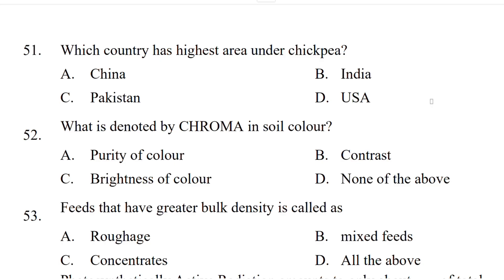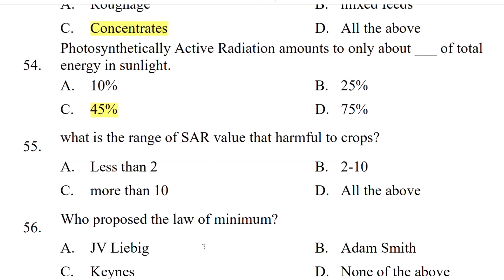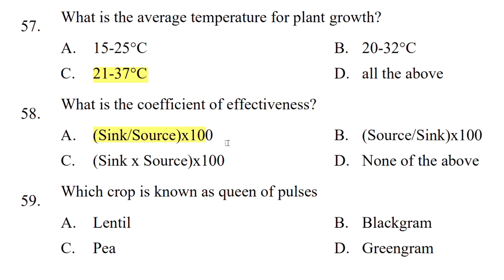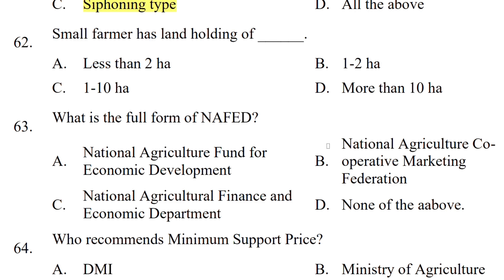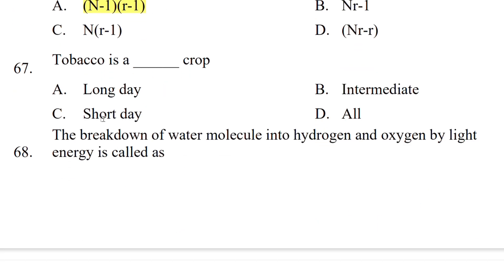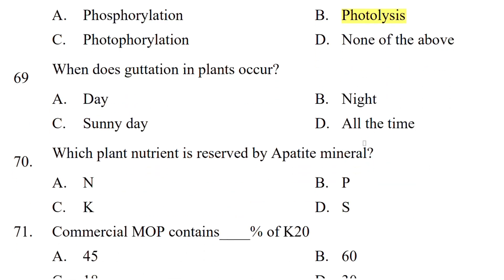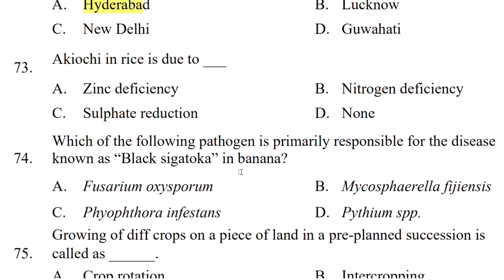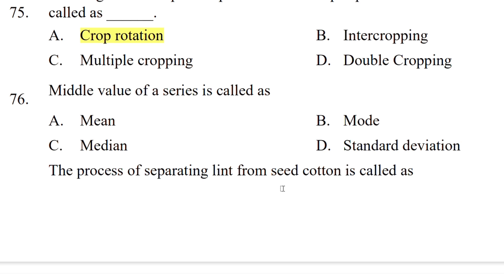CAU Imphal Important Agriculture Questions ll PG Entrance Exam 2024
Solved MCQ for CAU PG Agriculture Entrance Examinations